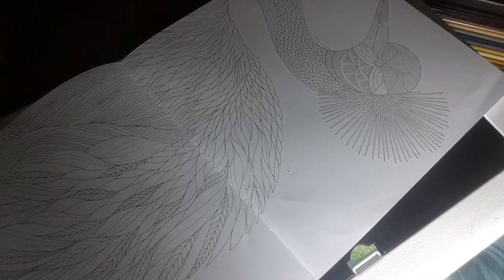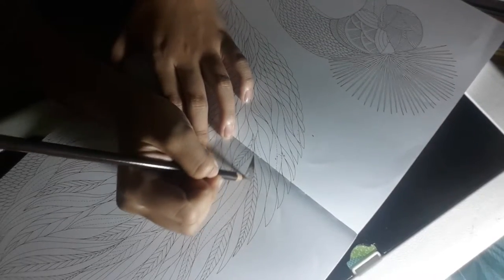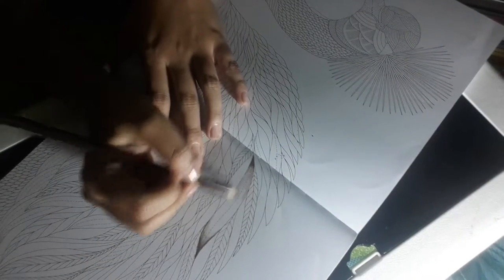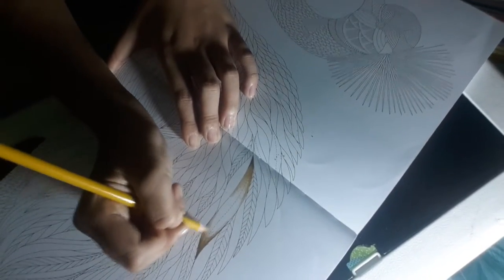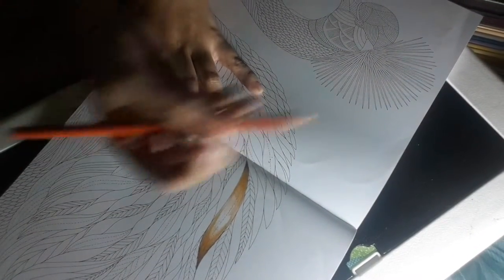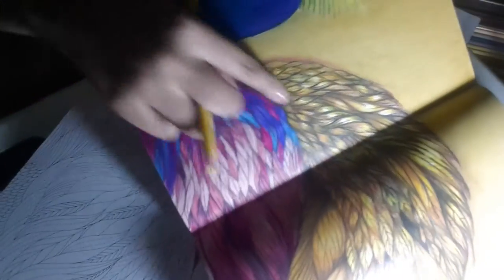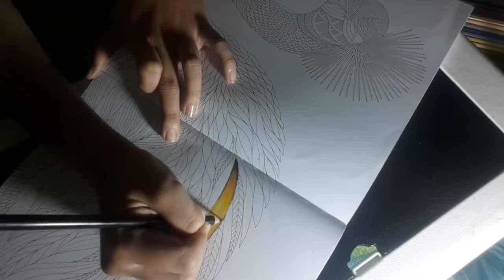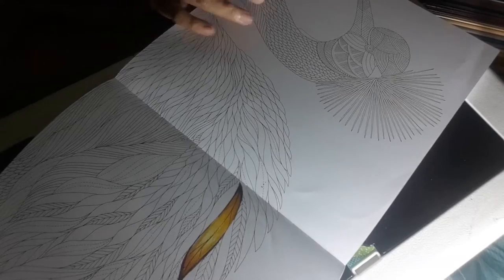How to color feathers 2